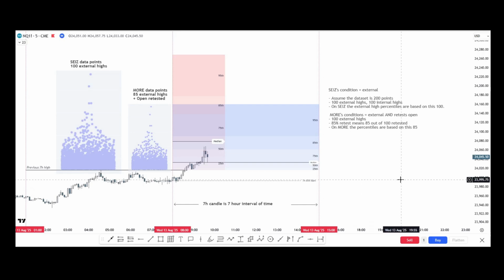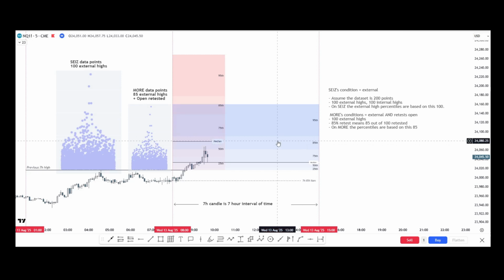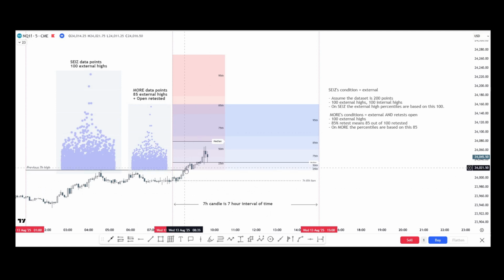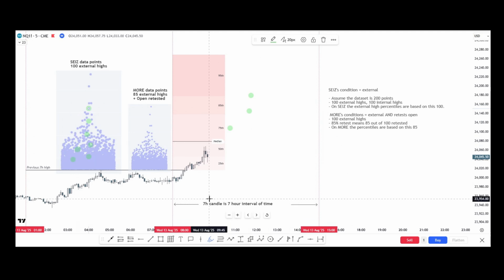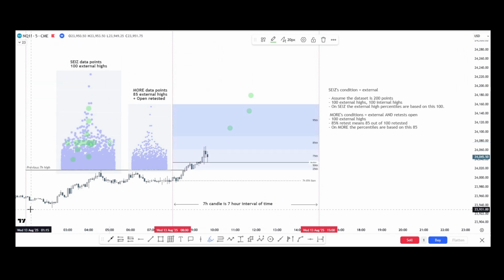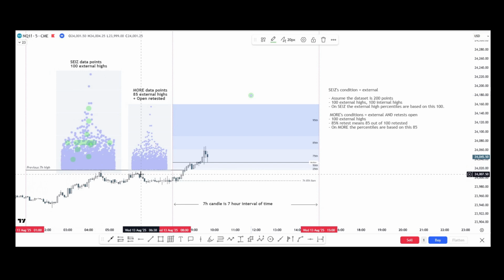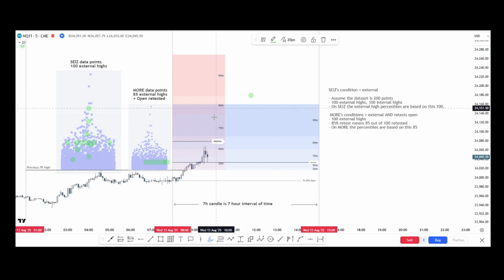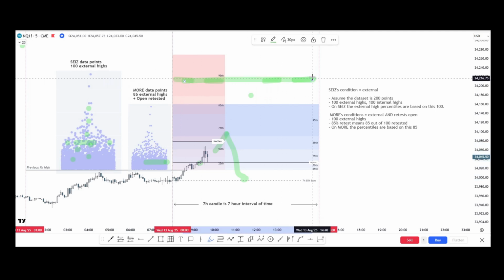SEIZ vs MORE Whats the Difference?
In thie video we are going over the SEIZ and MORE indicators and how they are measuring slightly different filter conditions on the historic dataset.

All indicators are powered by embedded historical data and designed to give traders a true statistical edge.